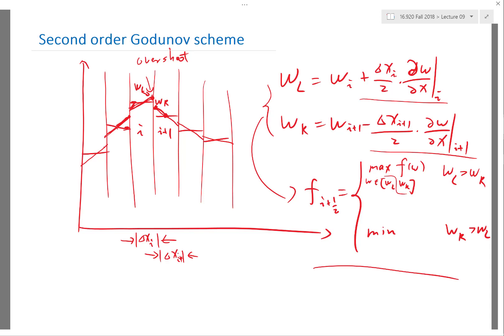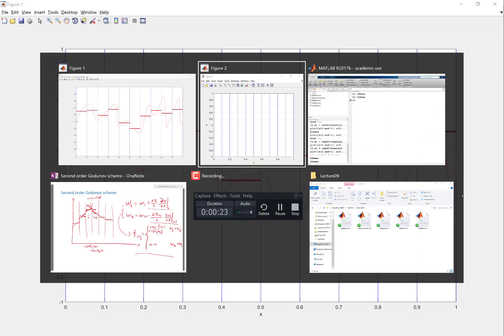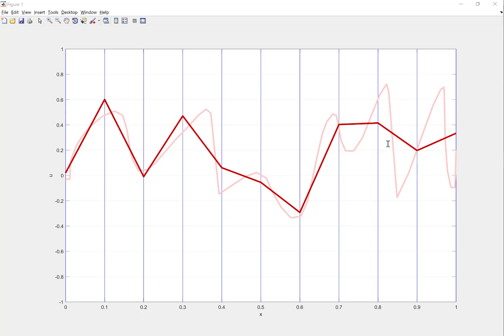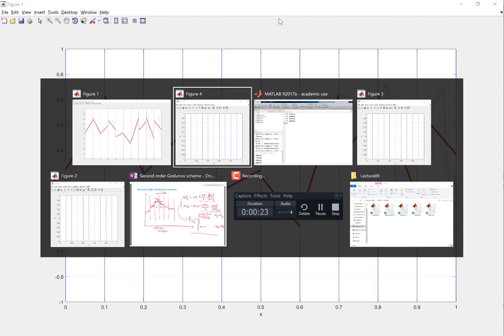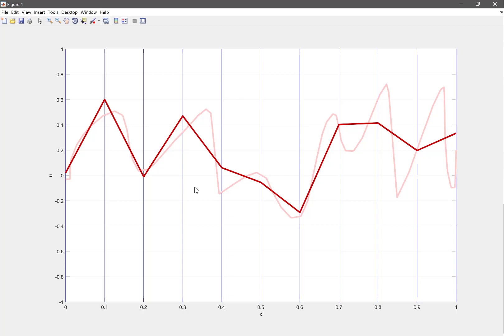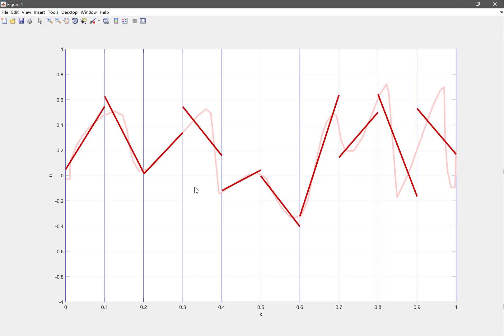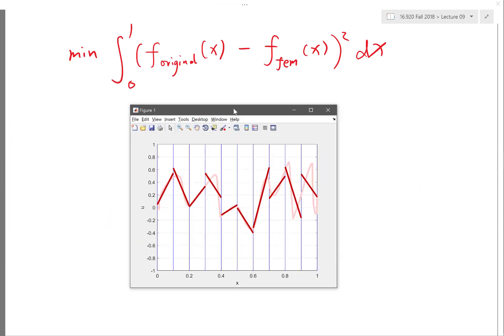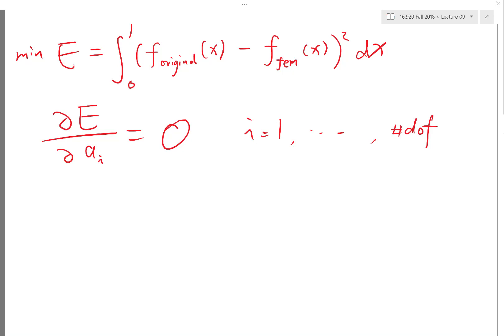Introduction to Finite Element Approximations